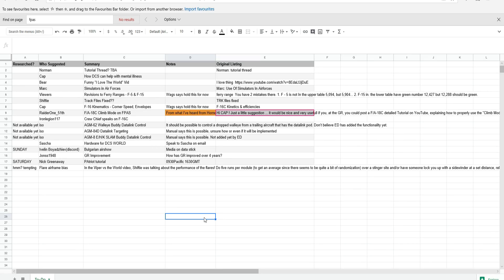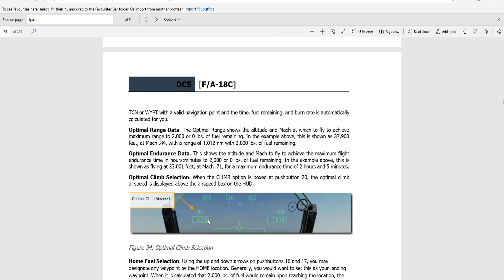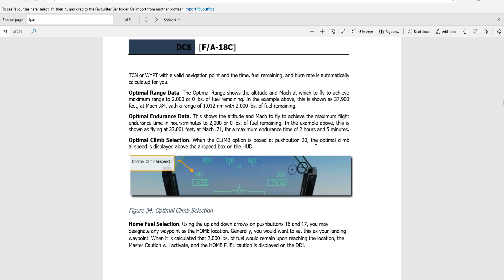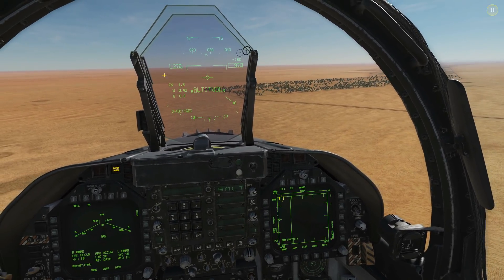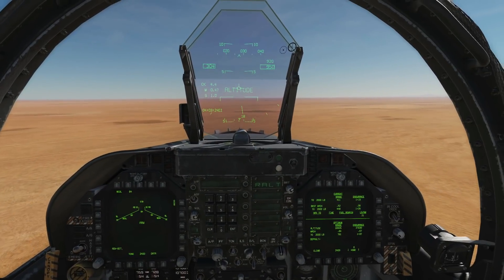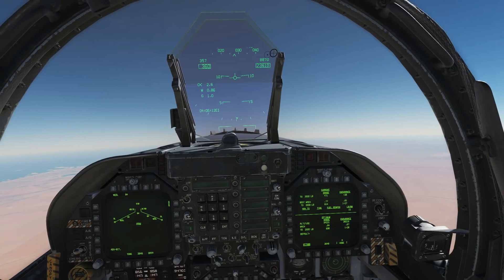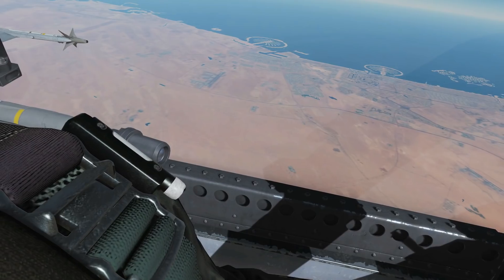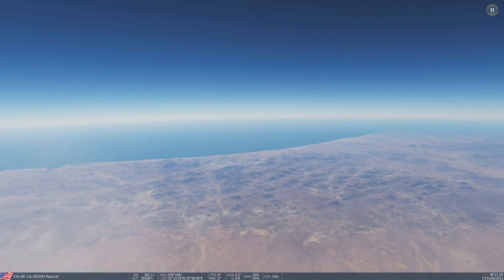Questioned: How To Most Efficiently Use FPAS CLIMB In FA-18C (Vid 1 of 2) | DCS WORLD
0:00 Theory
5:15 Test
12:00 Conclusion
13:15 Final Summary